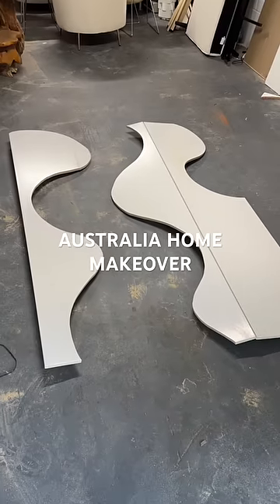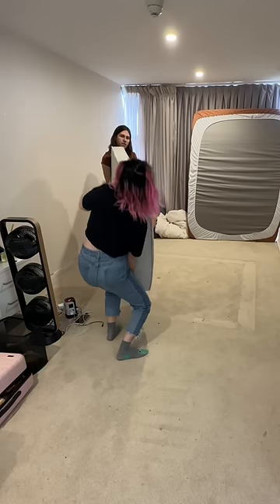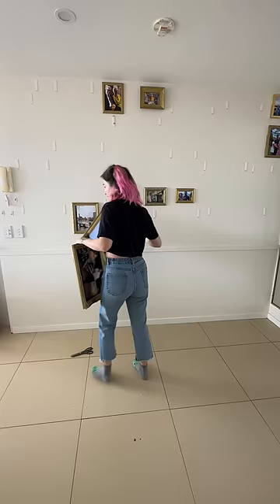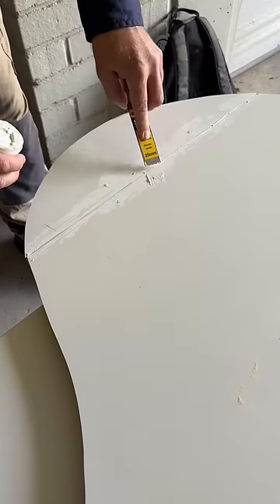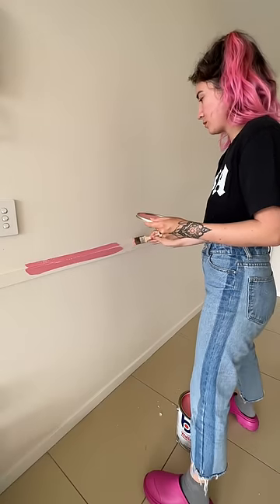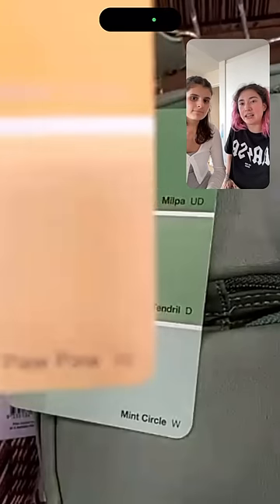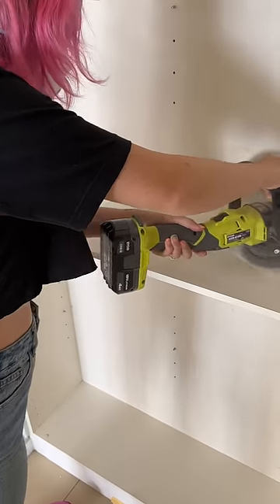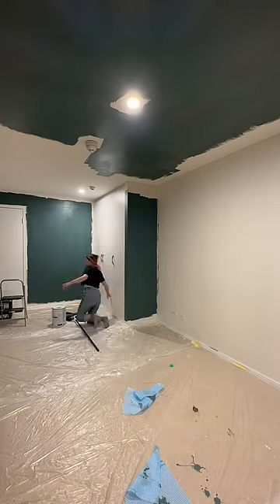Australia home makeover! Part 2